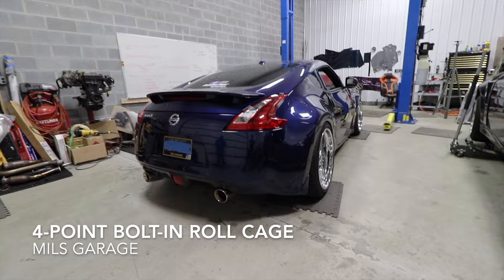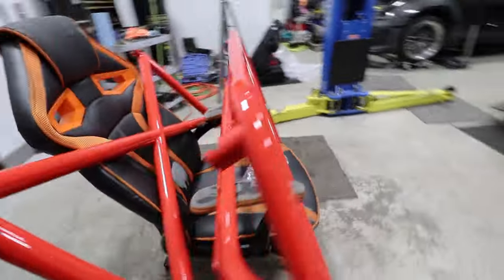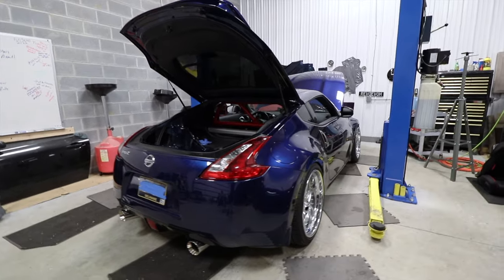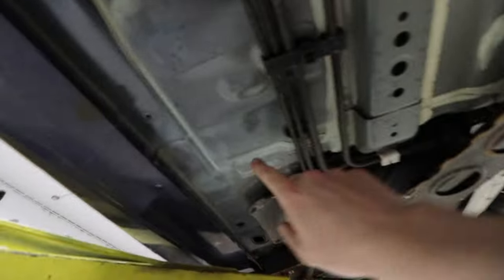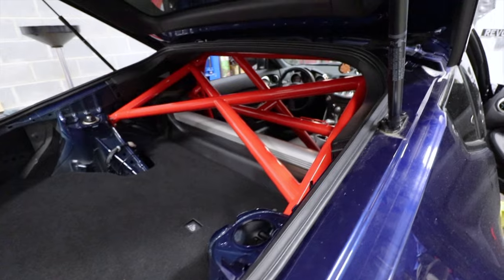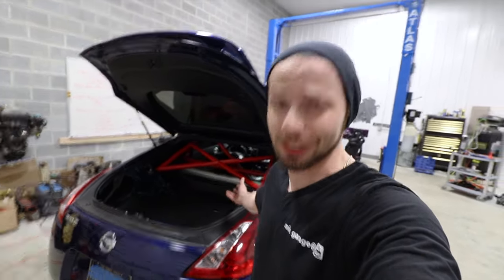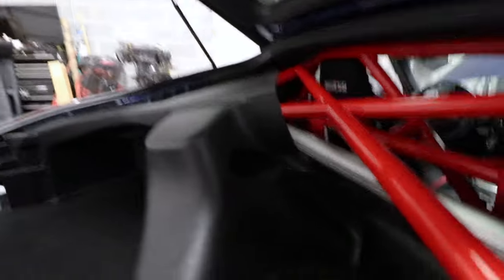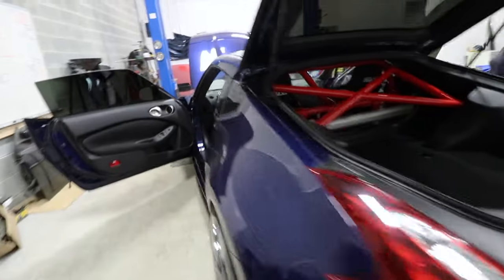4-Point Bolt-in Roll Cage Install [ 370Z Show Car Gets Custom TrackArt and Sparco Race Interior ]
S12:E3- Modifying a 370Z Show Car and installing a TrackArt 4-Point Bolt-In Roll Cage by NextLevel Performance, Sparco Racing Seats, and More on a Nissan 370Z, Presented by Mils Garage Customs, with Nick, Malcolm, and jay.

We can do anything you see on the MG Channel to your cars.. Anything you don't see, we can do that for you too.

Address:
Mils Garage Custom Auto Repair LLC
1699 S DuPont Highway, Unit 114
Saint Georges, DE 19733

Presented by Mils Garage Custom Auto Repair LLC.

Thanks!

(More 370Z coming to the channel soon!)